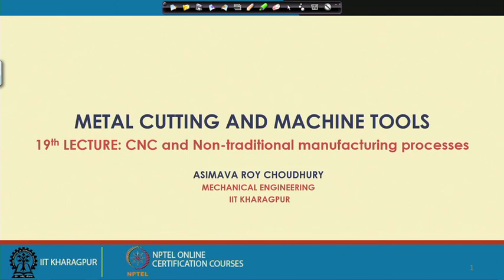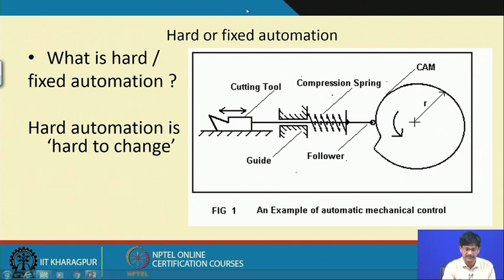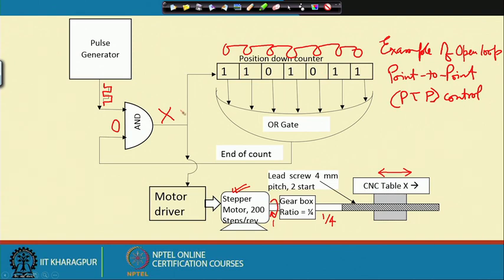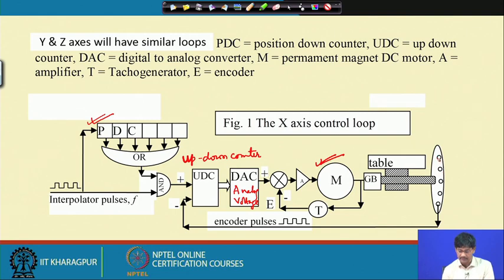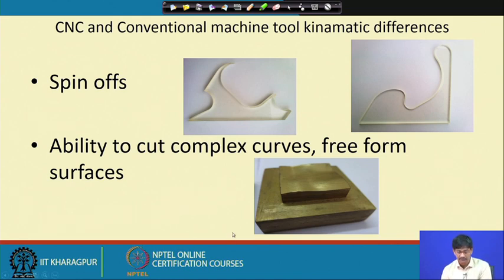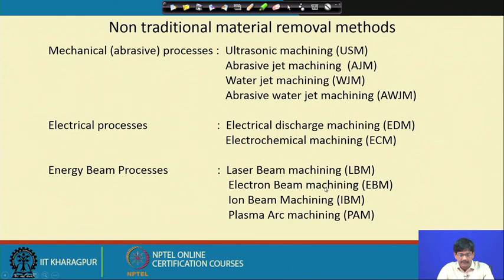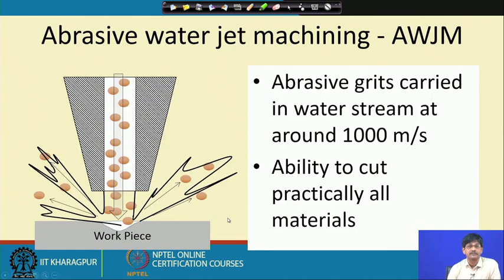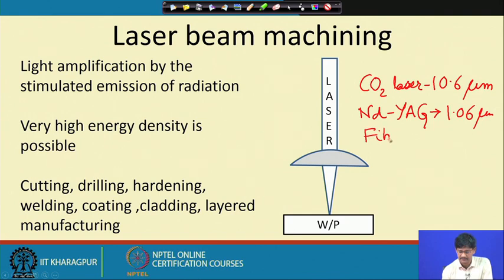CNC and non-traditional machining methods